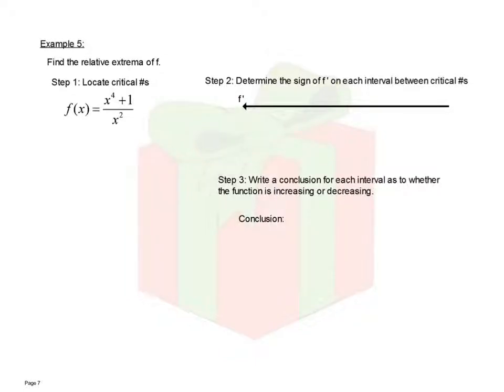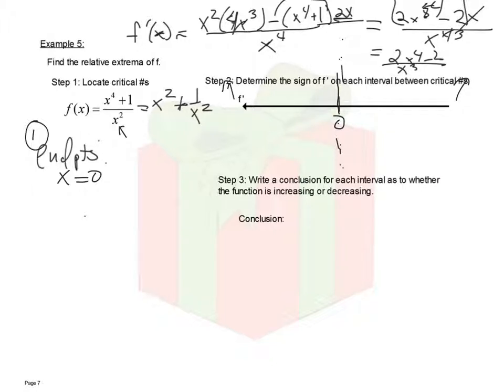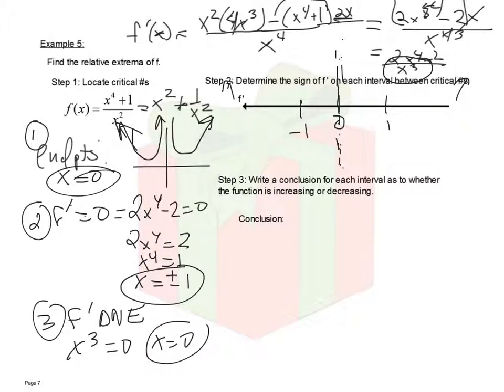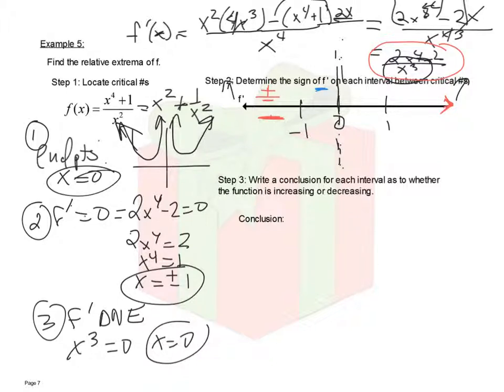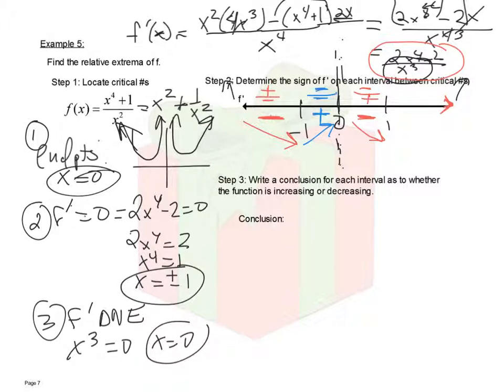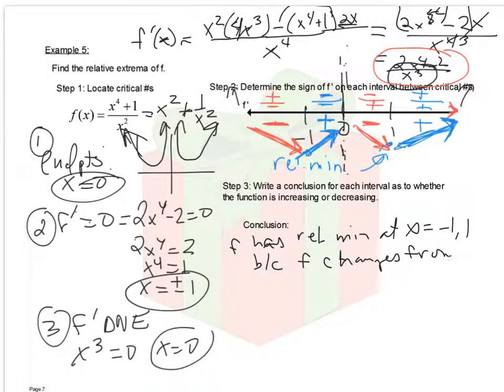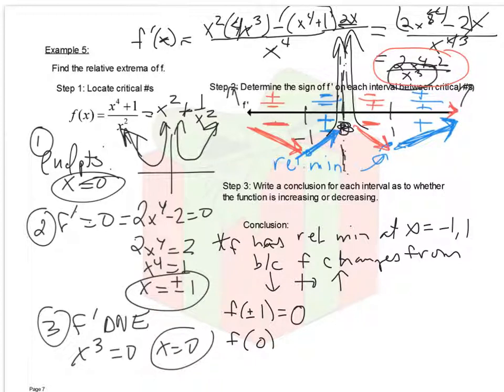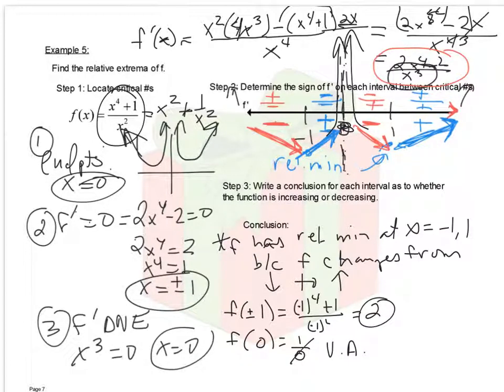Notes 4.2 Part 5